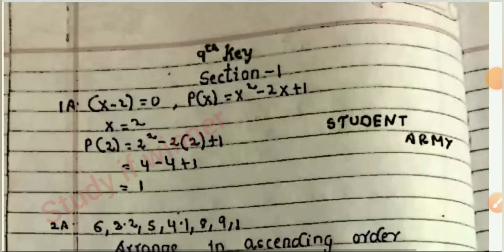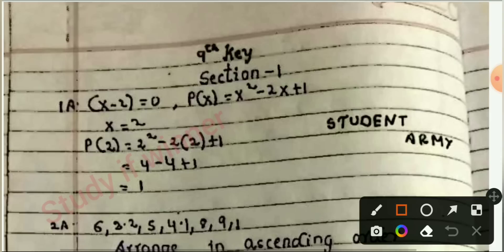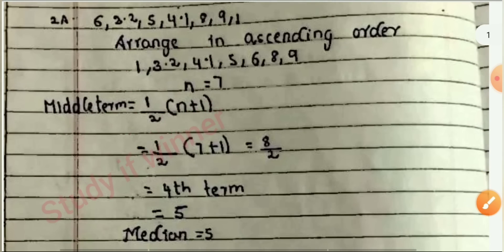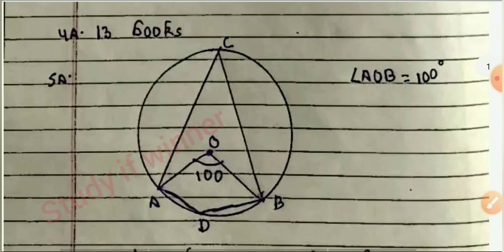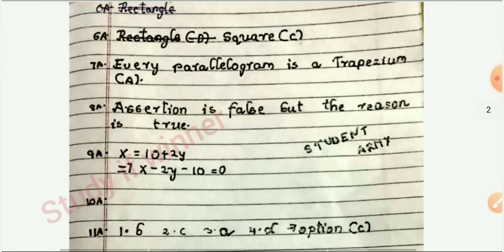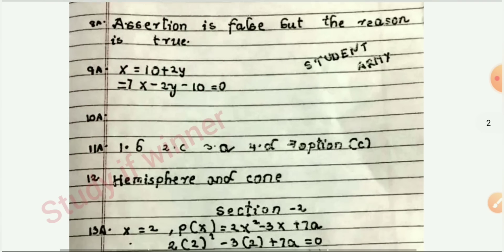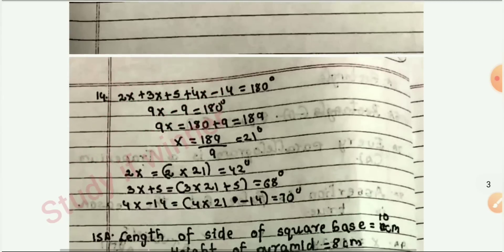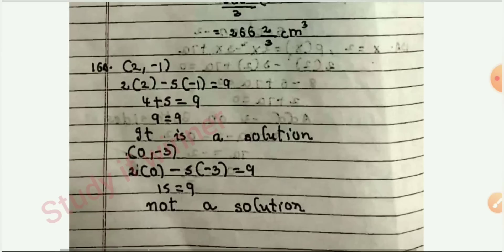🥳AP 9TH CLASS SA2 EXAM MATHS 1000000% REAL QUESTION PAPER WITH ANSWR KEY ll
👇🏼👇🏼👇🏼𝕯𝖔𝖜𝖓𝖑𝖔𝖆𝖉 𝖕𝖉𝖋 👇🏼👇🏼👇🏼

ap 9th class public final exams maths real question paper 2023, ap 10th class final maths real question paper
ap 9th class sa2 exams maths real question paper 2023 latest
ap 9th class sa2 exam question paper 2023
ap 9th class maths real paper sa2